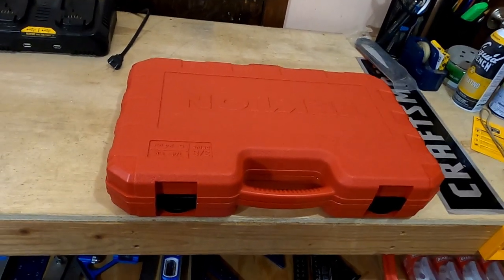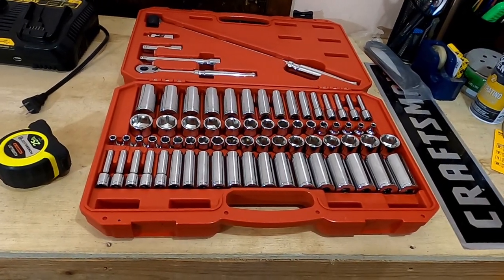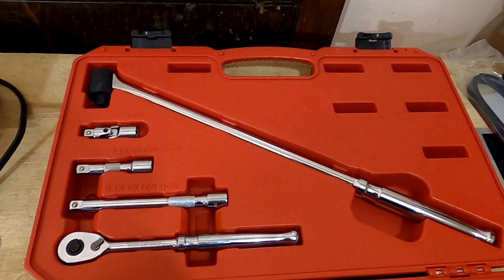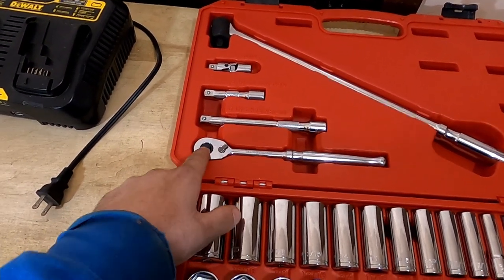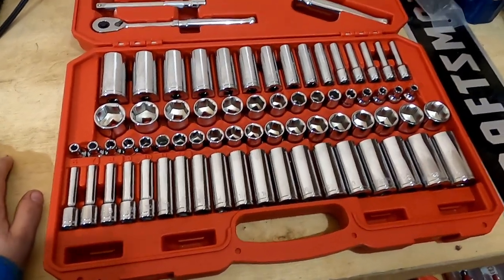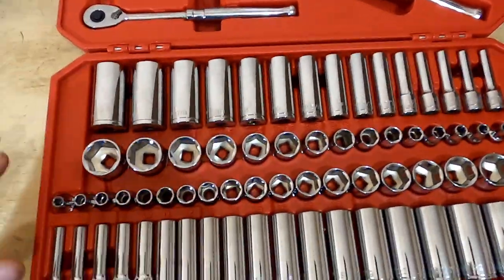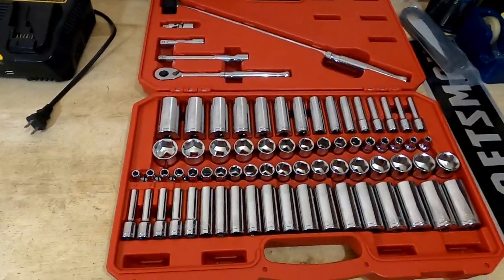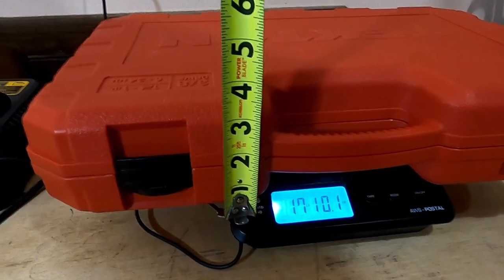Tekton (SKT15311) 3/8 In. Drive 6-Point Master Socket Set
Tekton 3/8 In. Drive 6-Point Master Socket Set

Amazon.com - 6-Point Socket Set